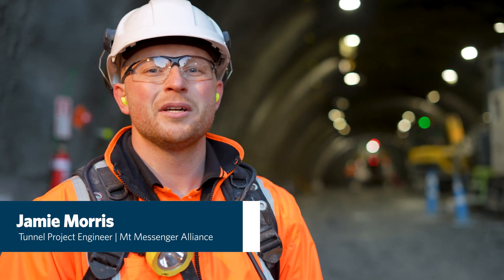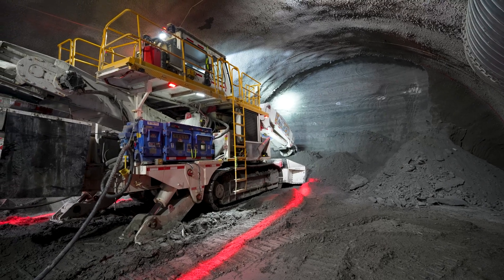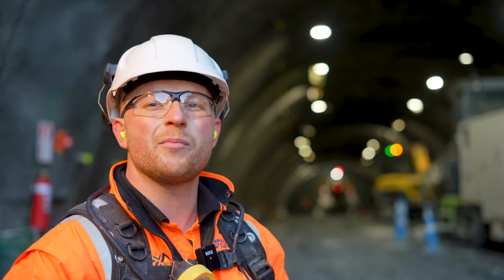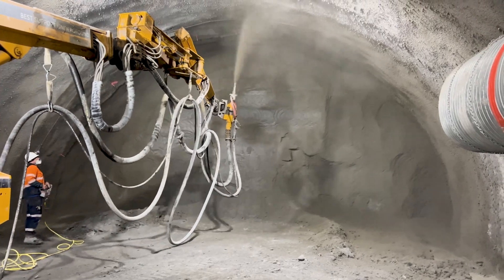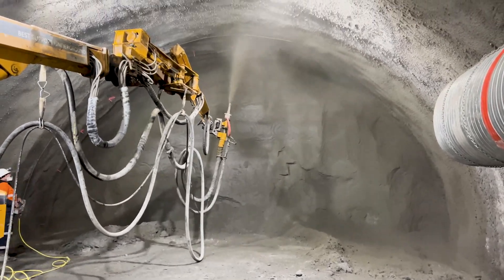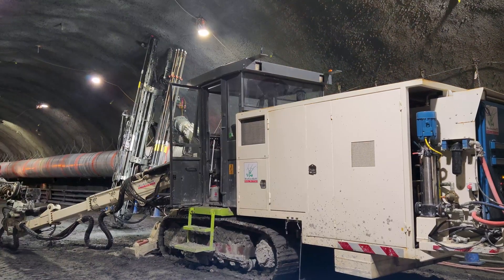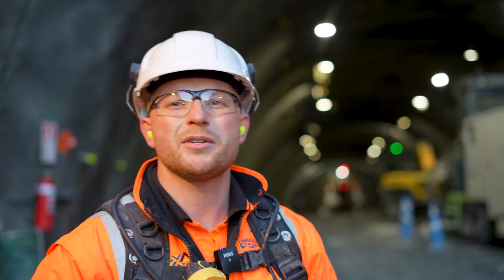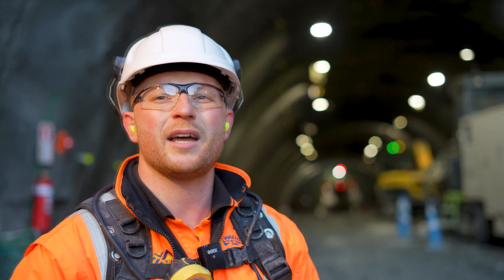Mt Messenger Bypass Tunnel update, July 2025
Here's another look at the work tunnellers are doing on our Te Ara o Te Ata - Mt Messenger Bypass project in north Taranaki.

The team has now excavated 110 metres of the top section of the 235-metre-long tunnel along this future stretch of State Highway 3. We expect to complete excavation of this upper portion later this year, before starting excavation of the tunnel's bottom section, also known as the ‘bench’.

Te Ara o Te Ata will be a safer, more reliable and smoother route than the current steep, narrow, winding stretch of SH3 north of New Plymouth.